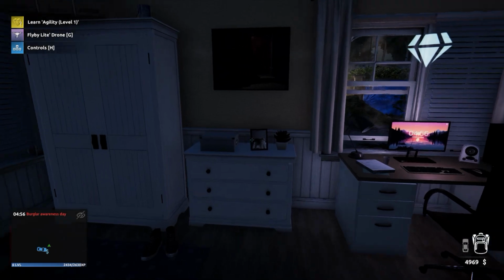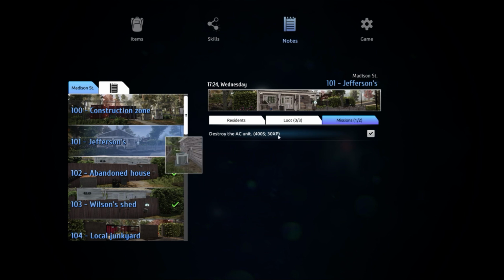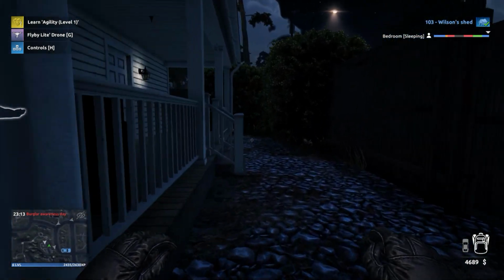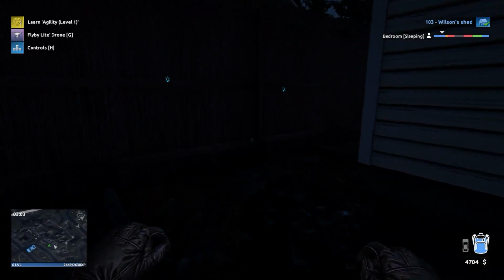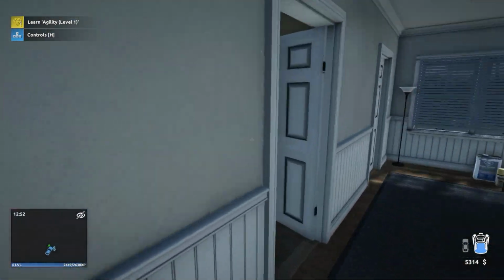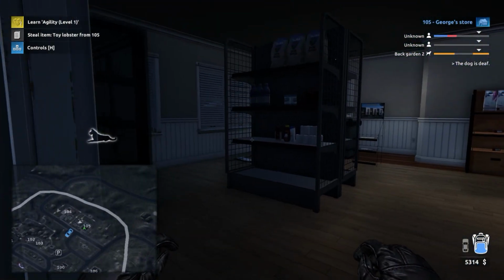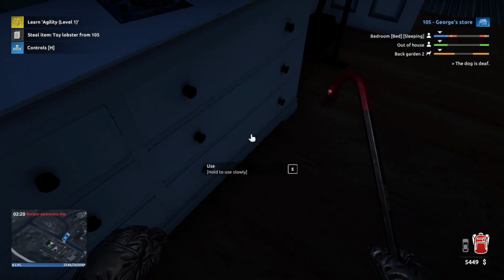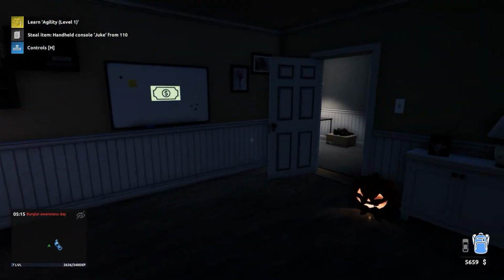Thief Simulator 2 - Looking For The Toy Lobster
So I have to go steal a toy lobster from this place, and have too look all over for it! Also, it wouldn't be a Thief Simulator episode without me jumping into another dumpster lol.

Synopsis - The door to your robber’s career is waiting! Just crowbar the lock off and force your way through the threshold. Learn skills, collect tools and become a master of the thieving trade!